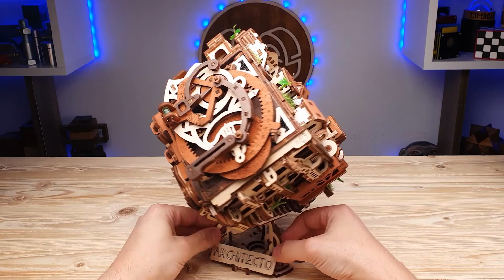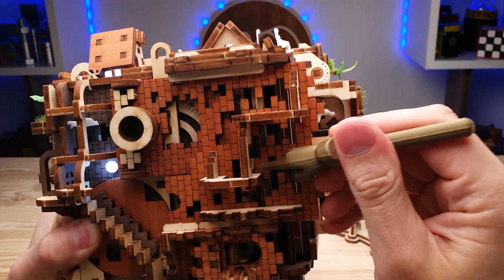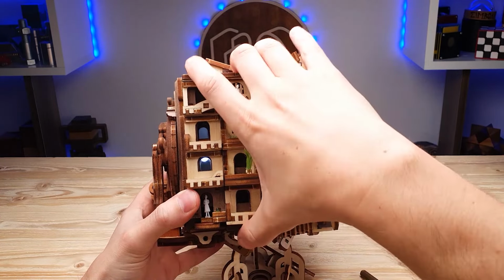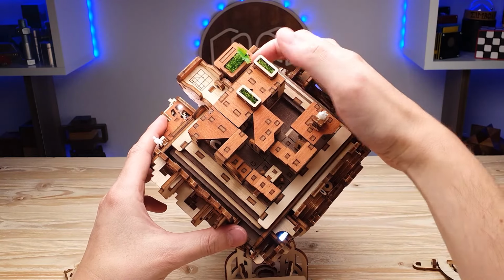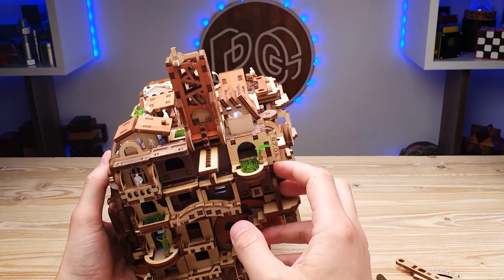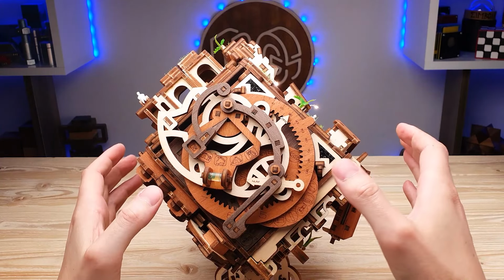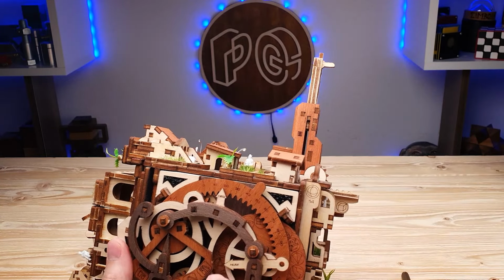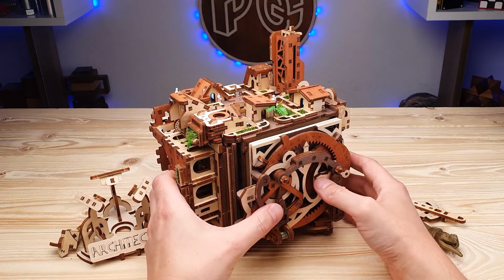Solving 4444€ Architecto puzzle box.